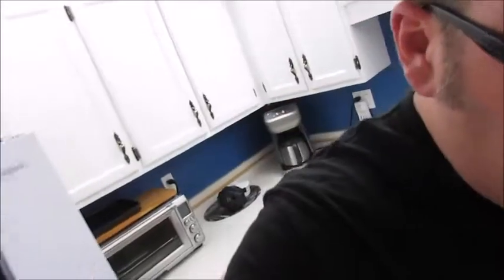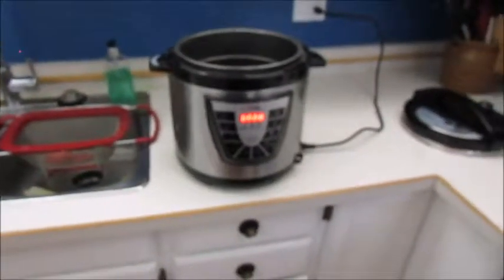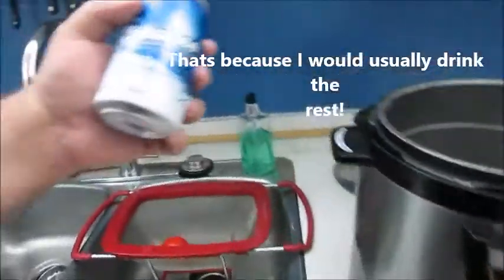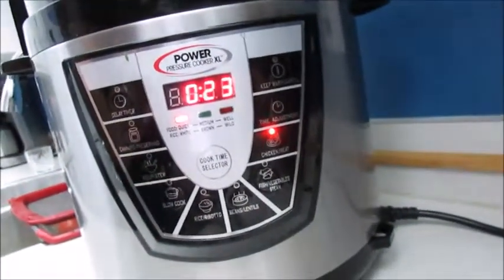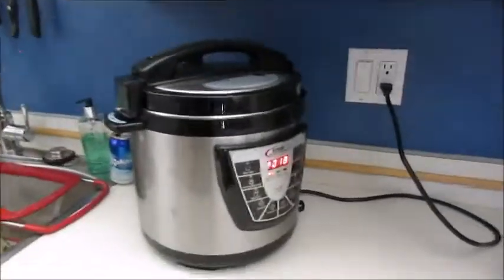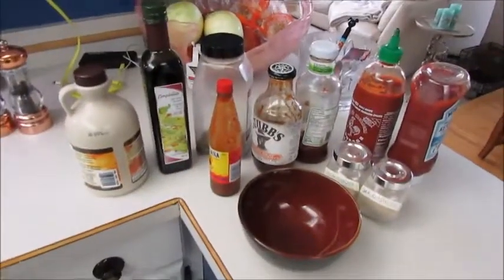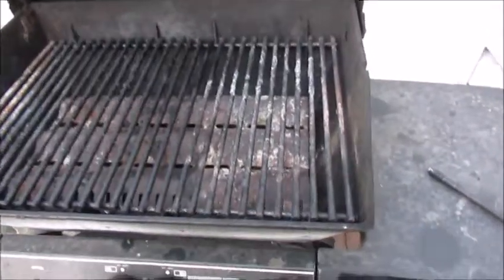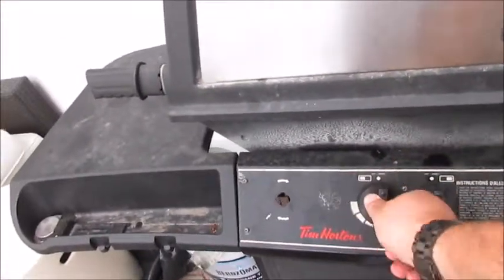Pressure cooker Ribs! The Holy Moly Vlog #5.5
Wow! I think I finally did it. It took 3 tried and I had to give up on iMovie on our mac. Here it is how to make quick and tender pressure cooker back ribs!